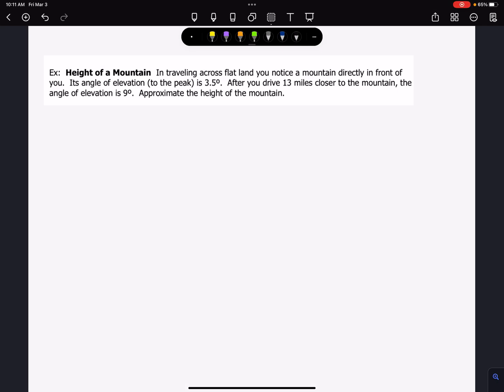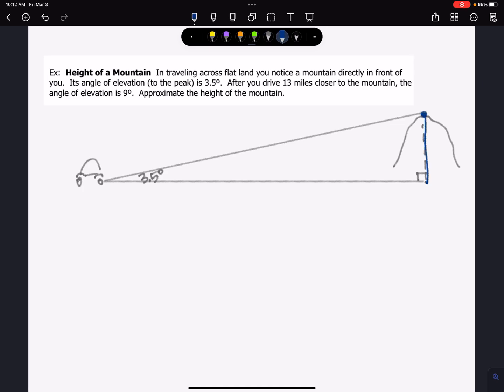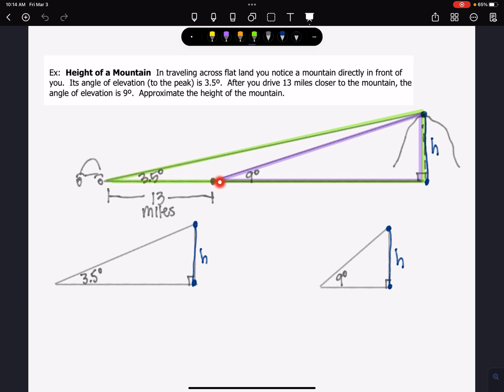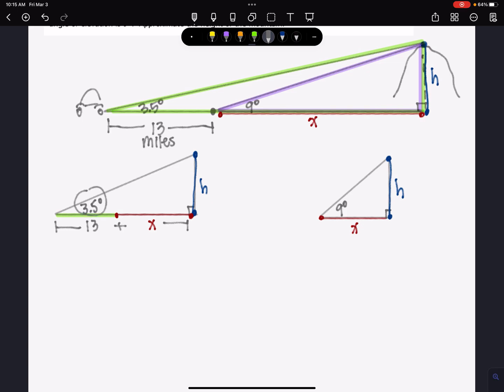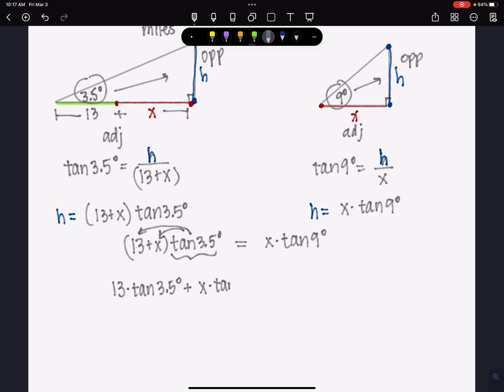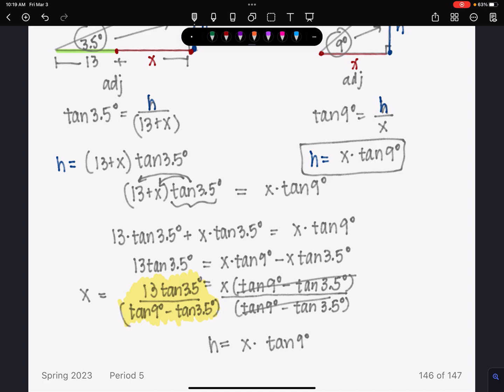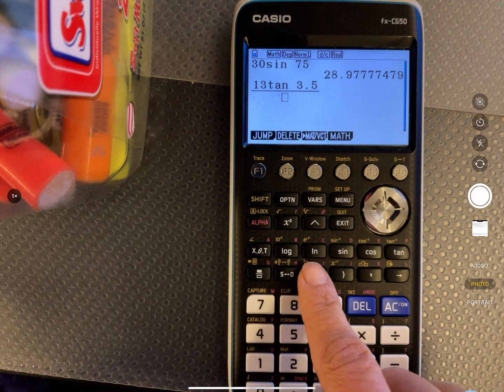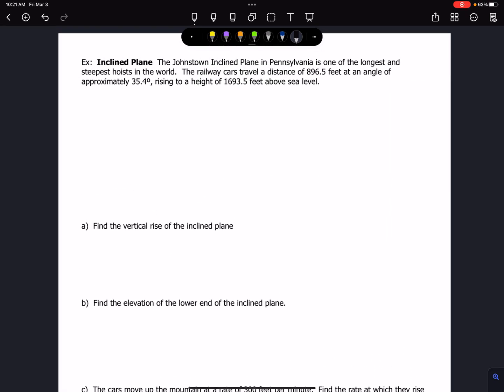4 3B Word Problem Mountain Height